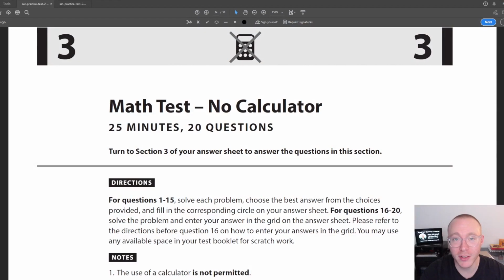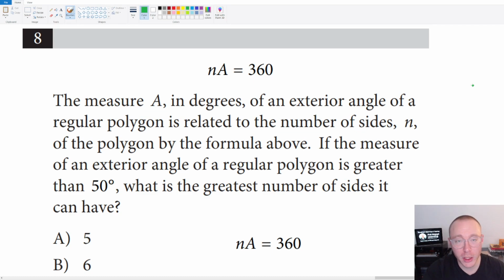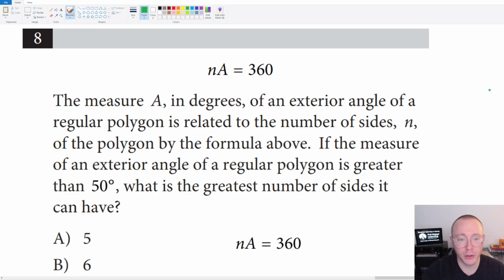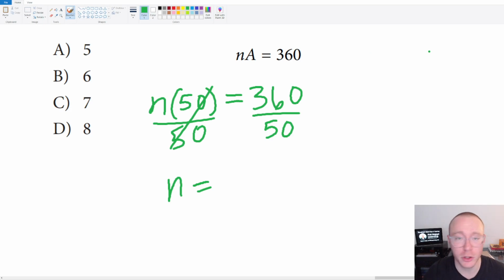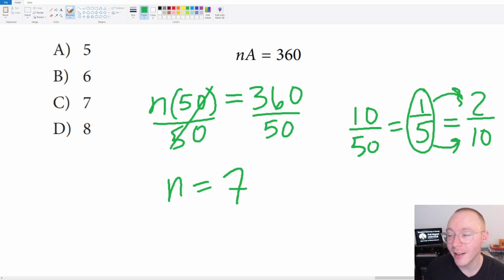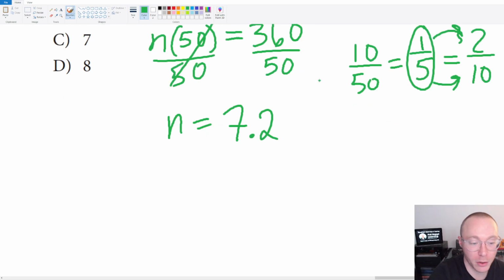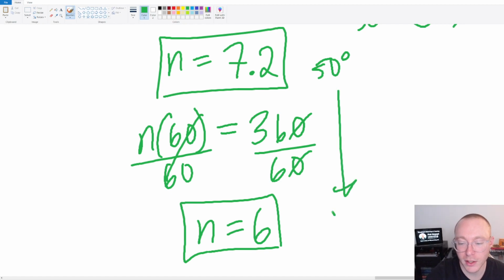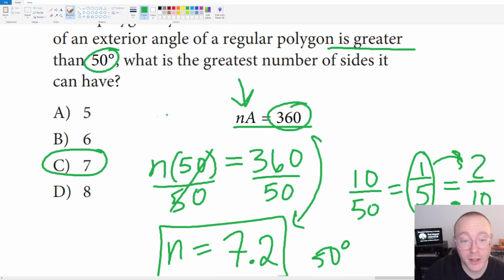The Max/Min Strategy - SAT Math Prep (PT2 S3 Q8)